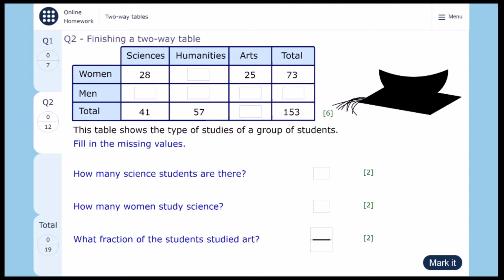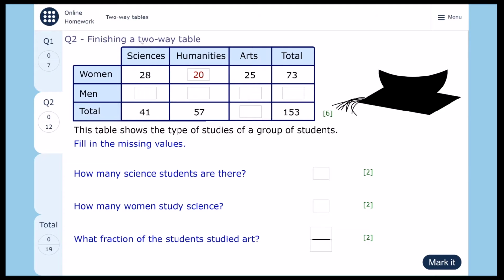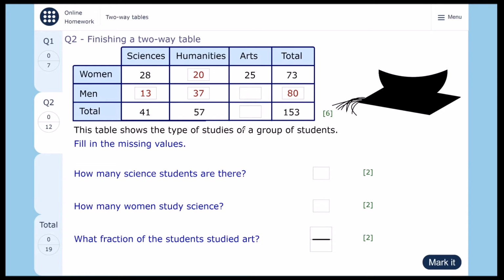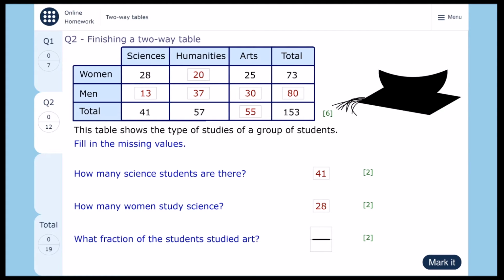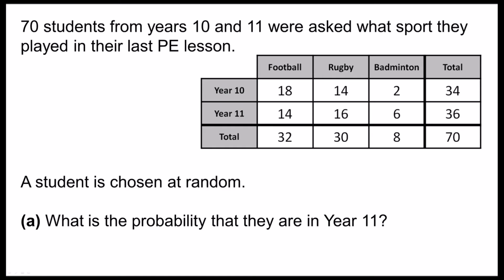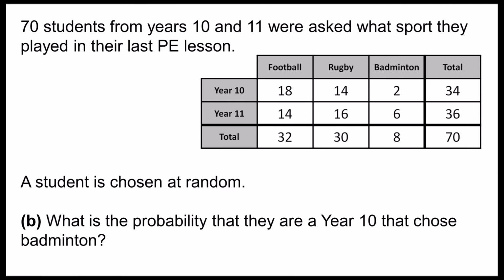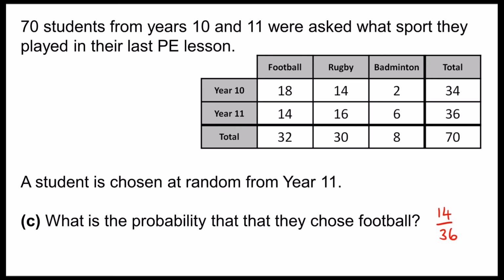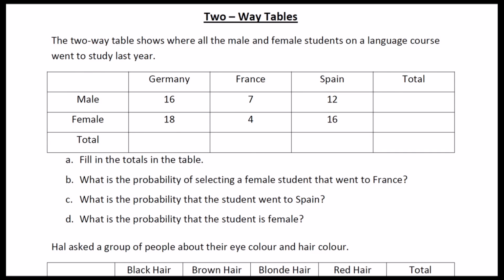Thursday Lesson 5 Two Way Tables (25/2/2021)